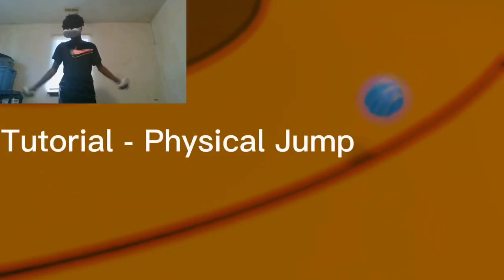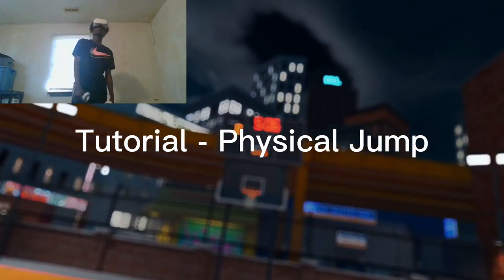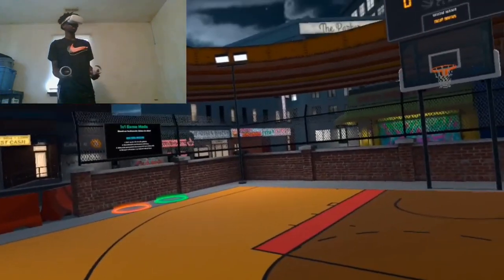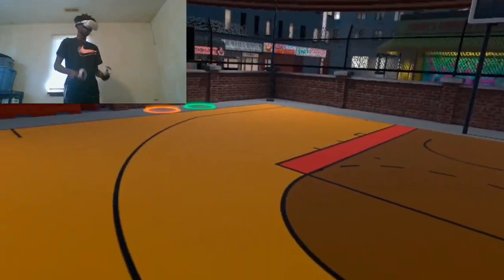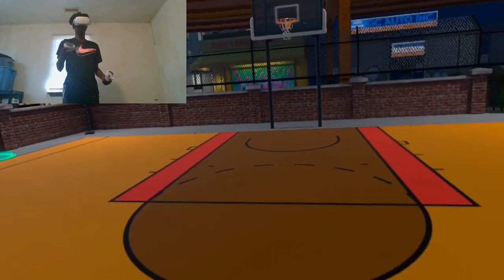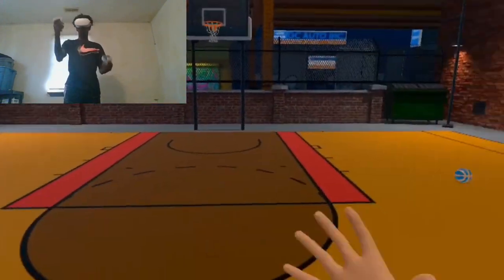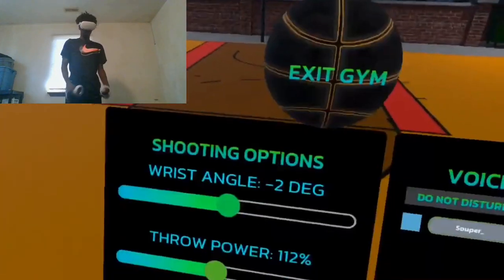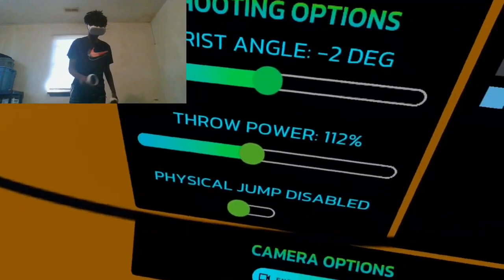🏀How To Easily Use Phyiscal Jump - Gym Class - Basketball VR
🏀How To Easily Use Physical Jump - Gym Class - Basketball VR

Learn how to use physical jump with ease on Gym Class, in this video!

✅Have You Done These?